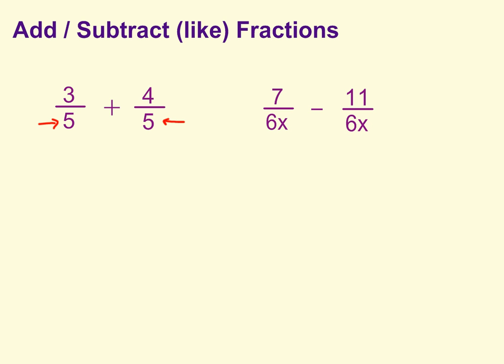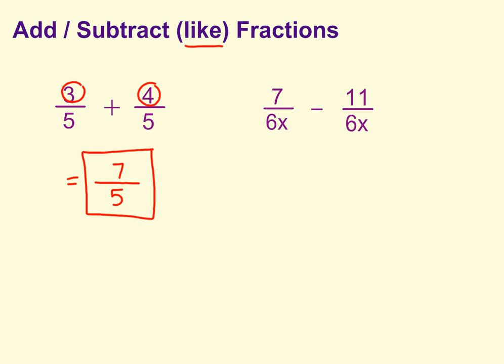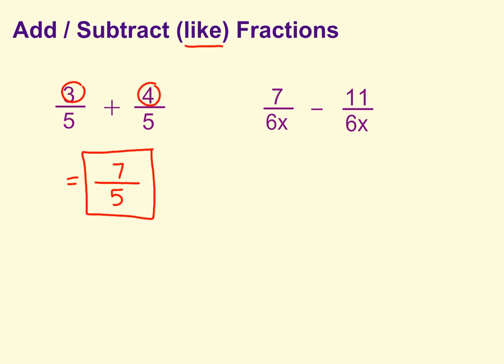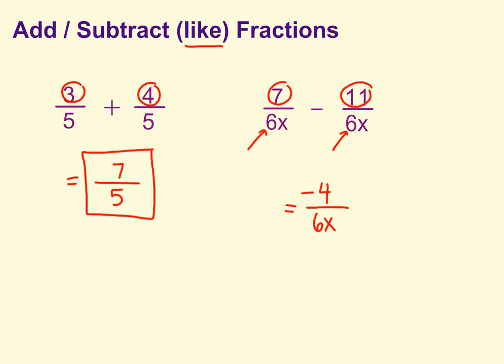Add / Subtract (like) Fractions